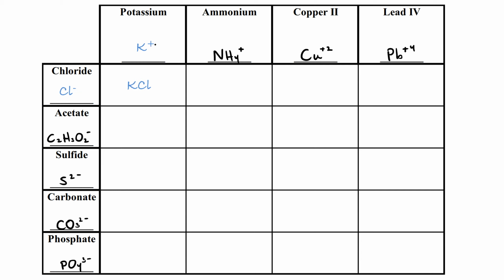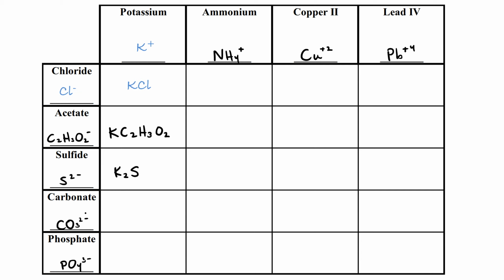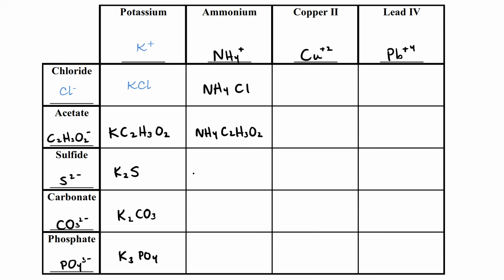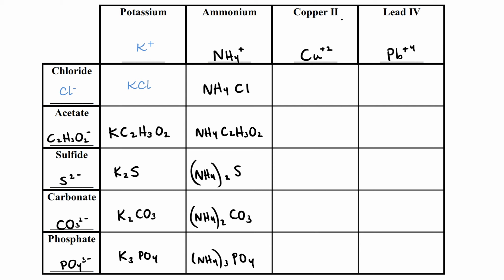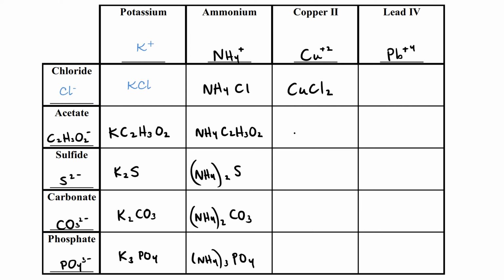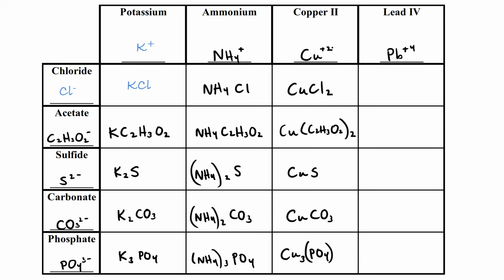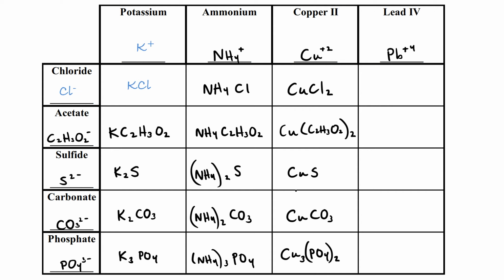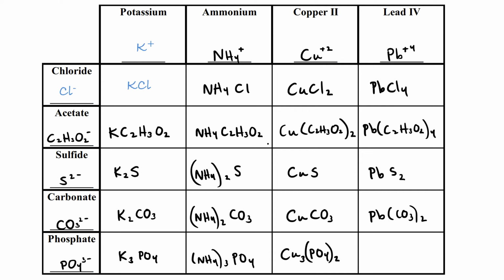Chemistry 151 - 3 Chemical Formulas for Ionic Compounds Part D Chart